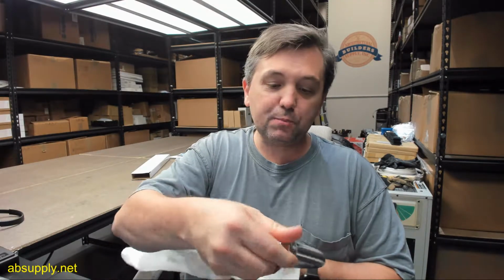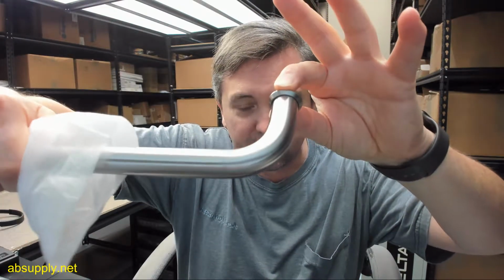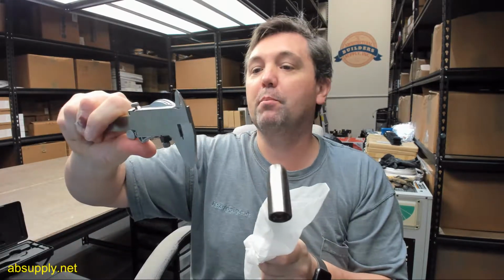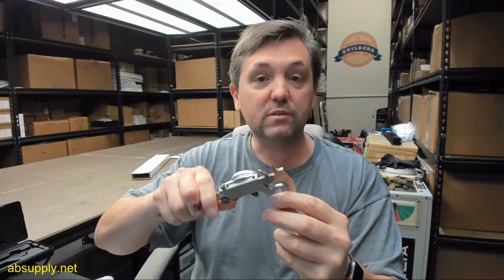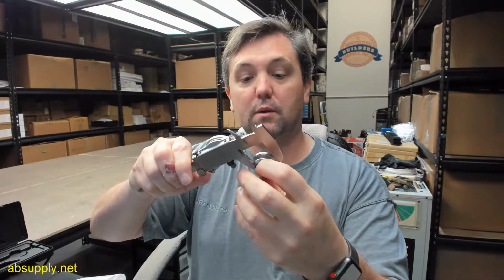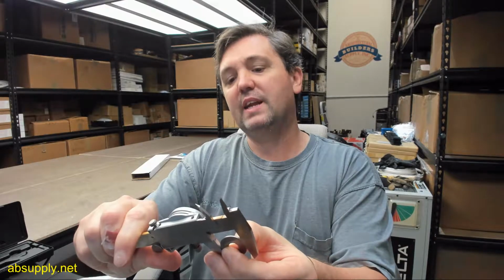AIW MWTB SS